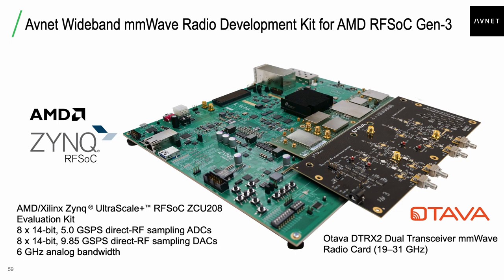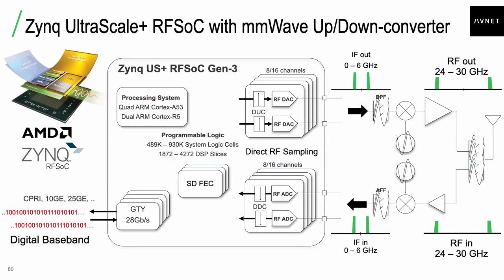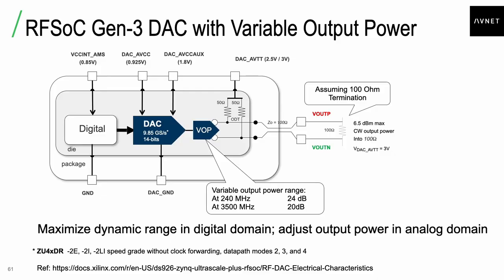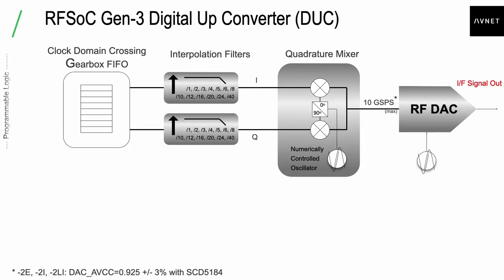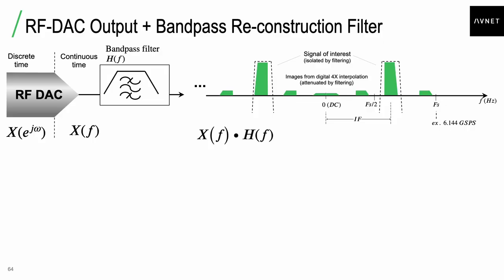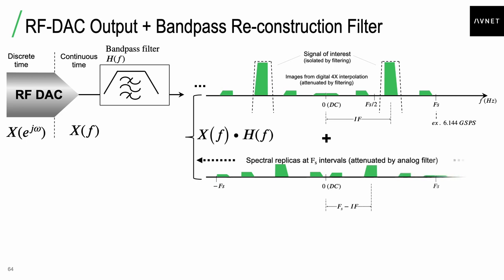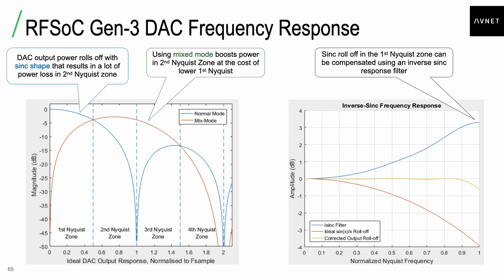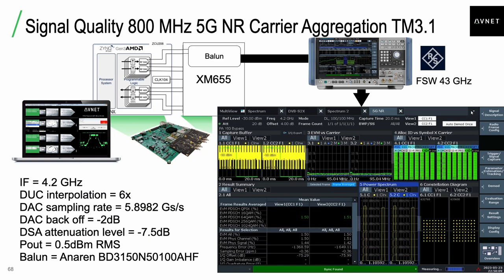Balancing Tradeoffs: Taming Signal Integrity Challenges in mmWave Antenna-to-bits Implementations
Balancing Tradeoffs:  Taming Signal Integrity Challenges in mm Wave Antenna-to-Bits Implementations.
Panel Discussion at IMS 2023:  Samtec, Rohde & Schwarz, MathWorks, Otava, Avnetö
Section 4 of 6:  Digital Signal Processing at Baseband
Luc Langlois, Director of Advanced Applications (5G), Avnet